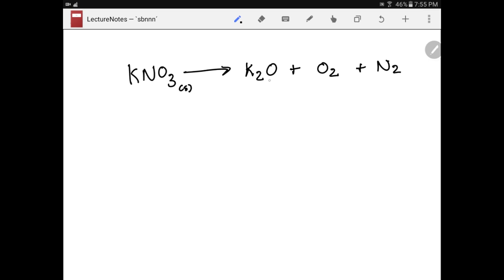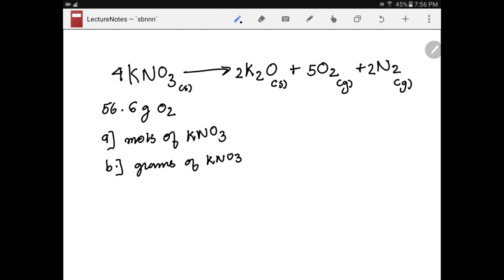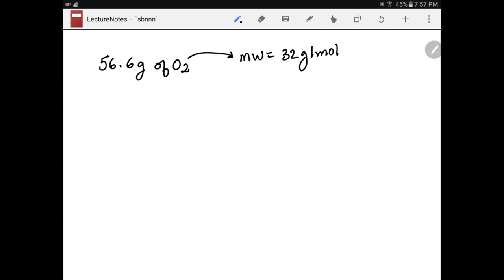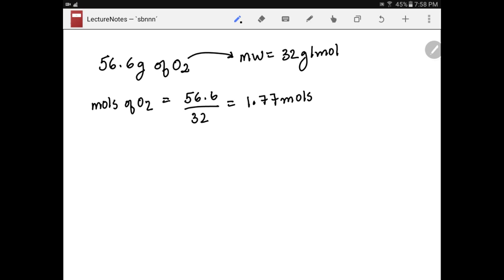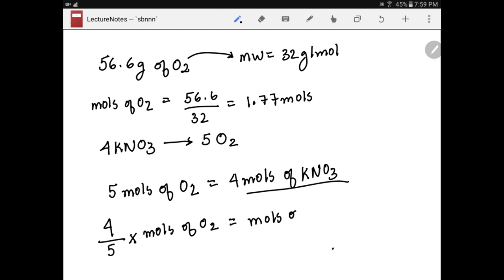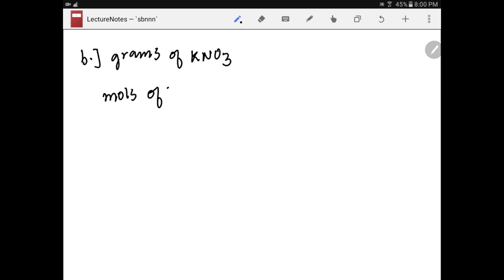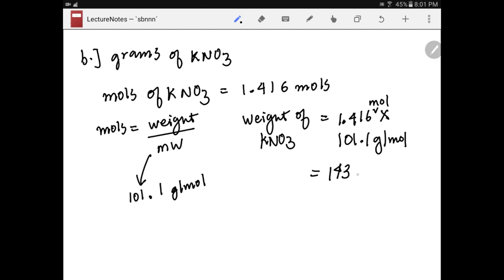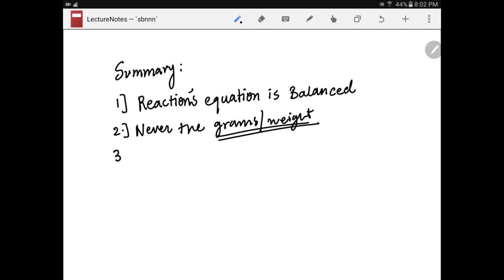Chapter 7 3 problem 1 Balancing Reactions